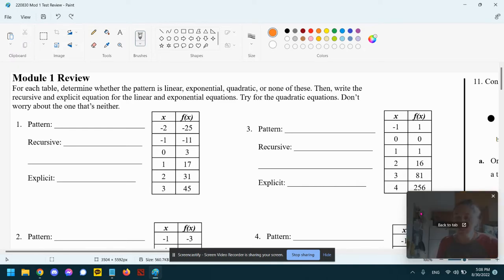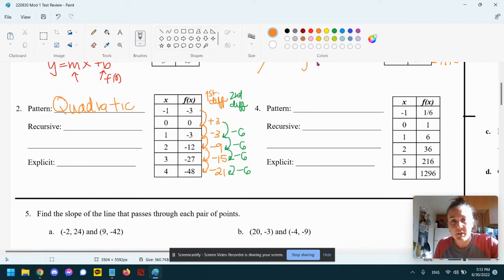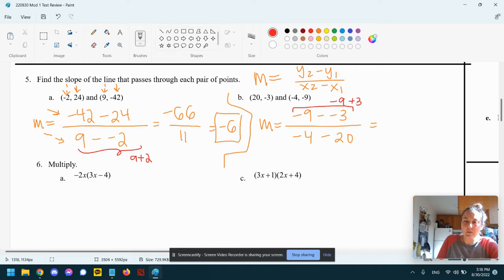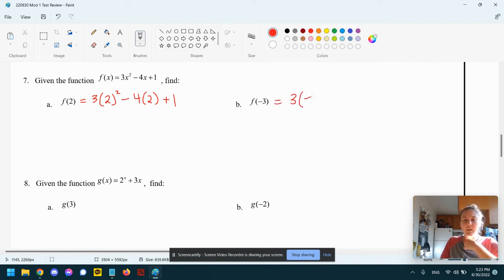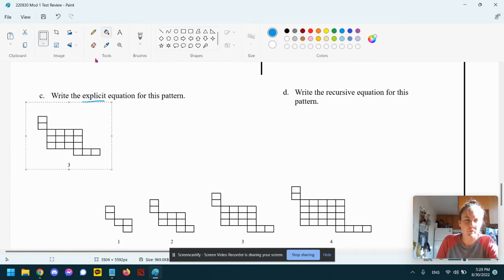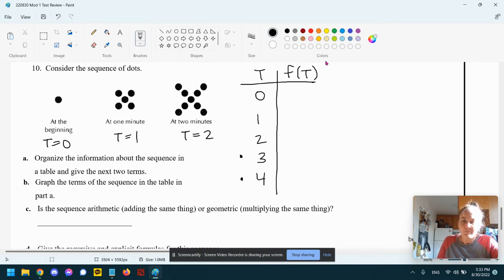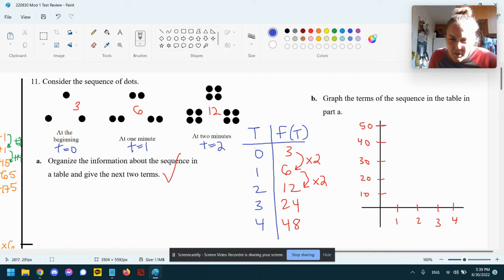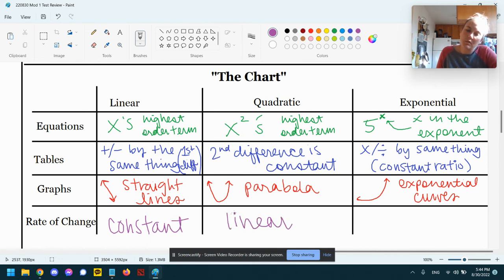220830 Module 1 Test Review